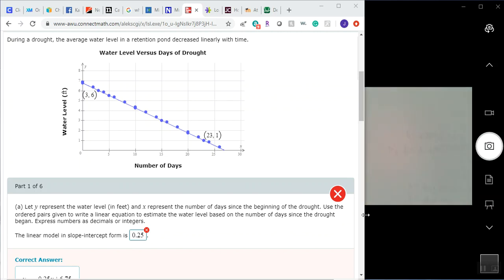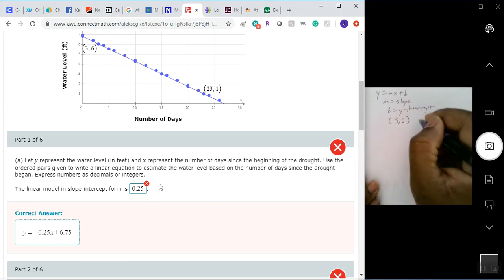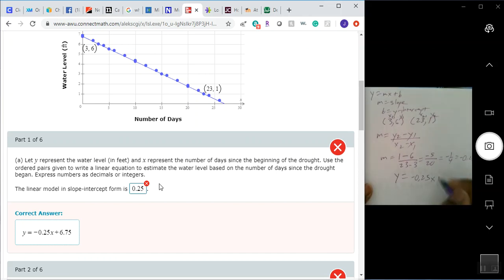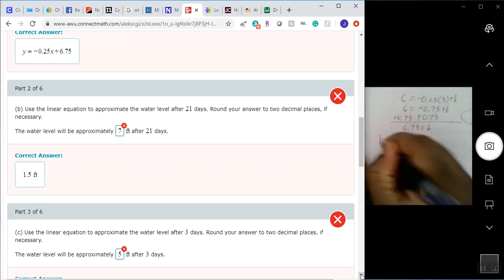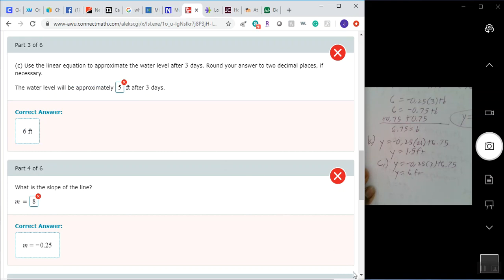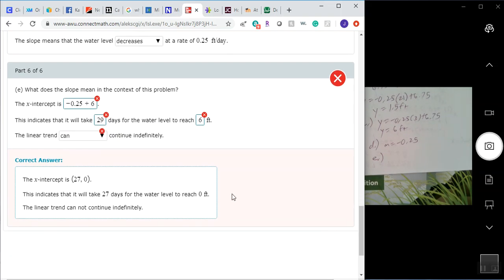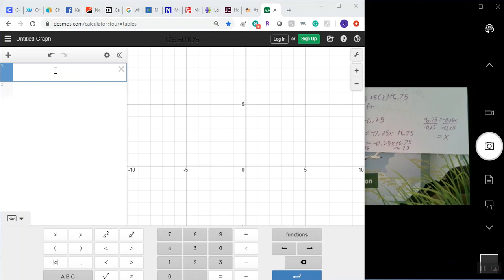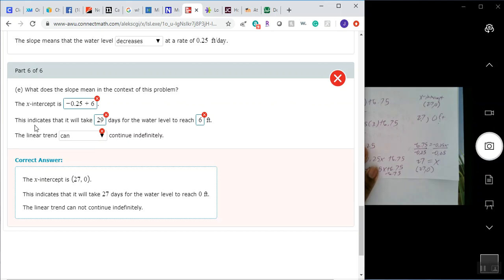HW 2 7 Number 5